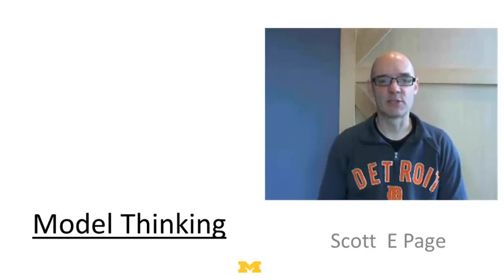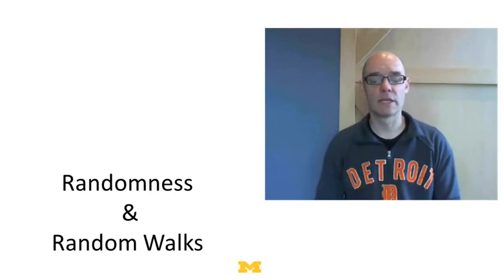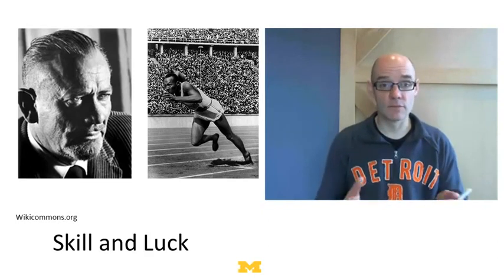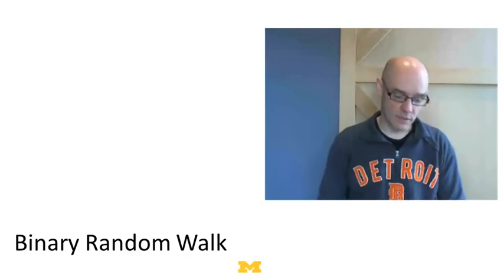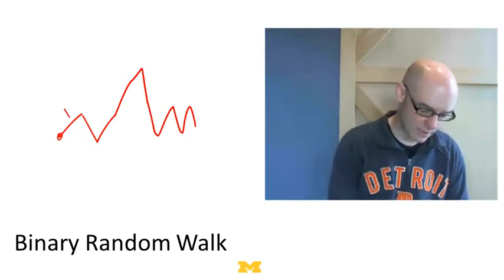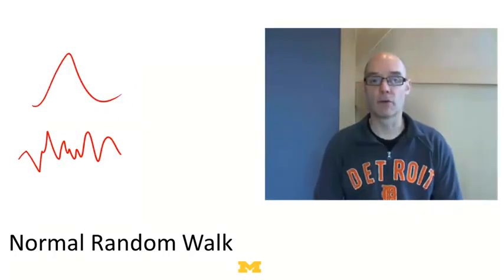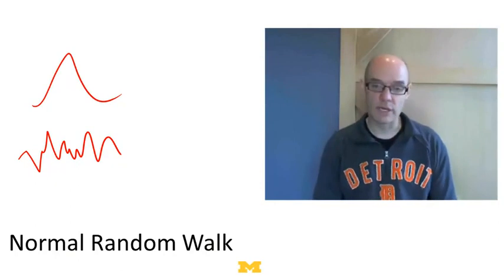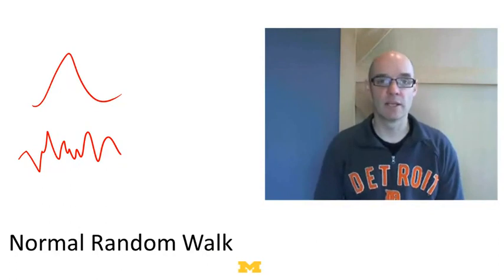15 1 Randomness and Random Walk Models 305